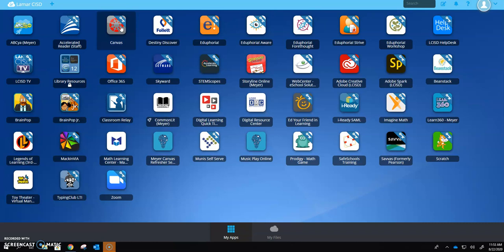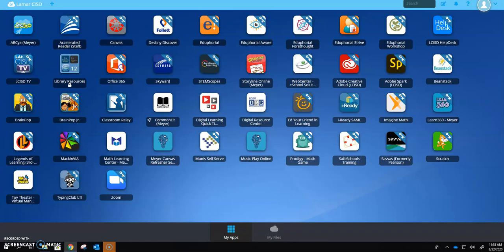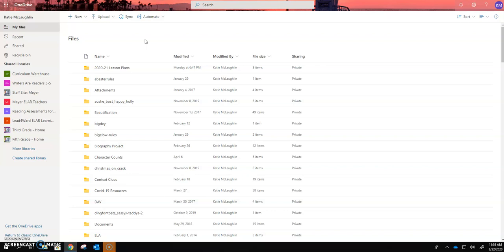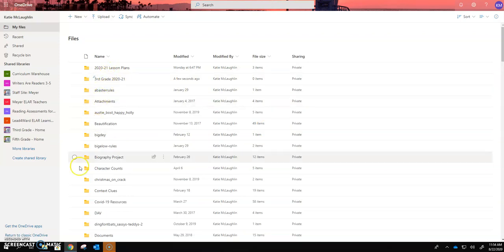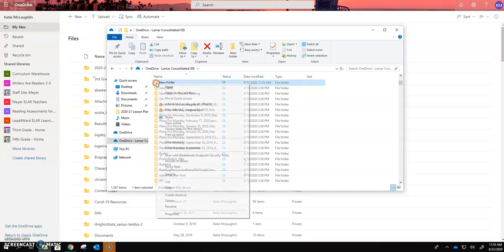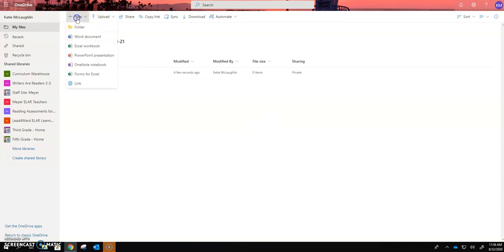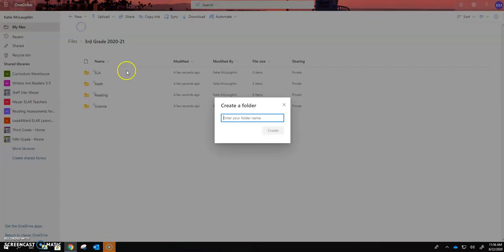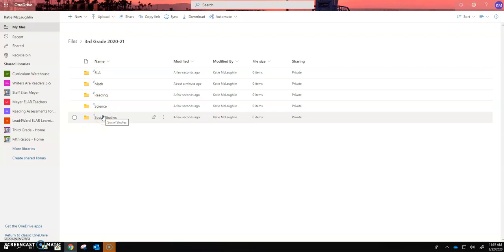Setting up your OneDrive